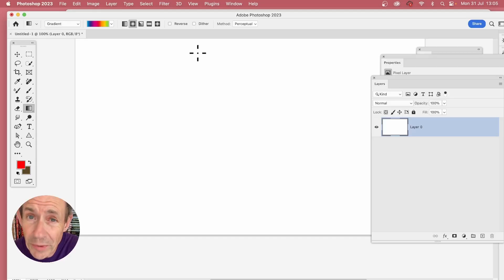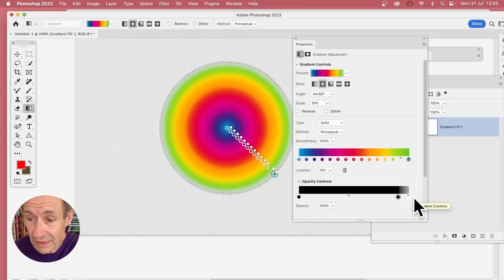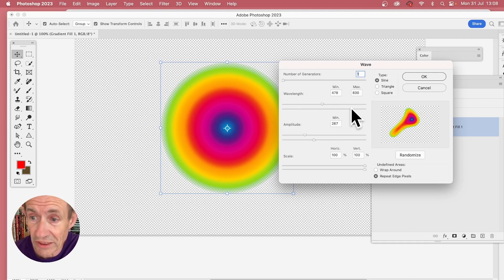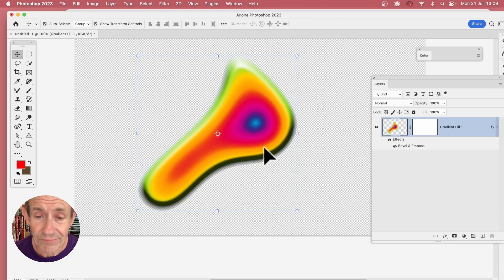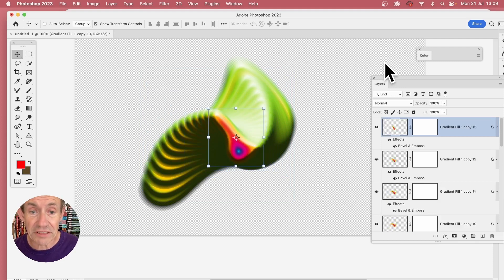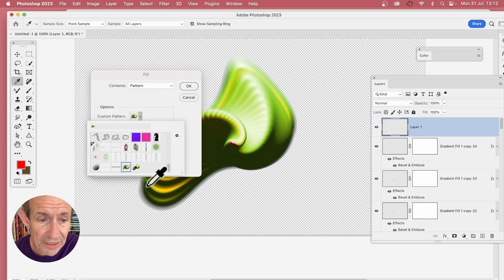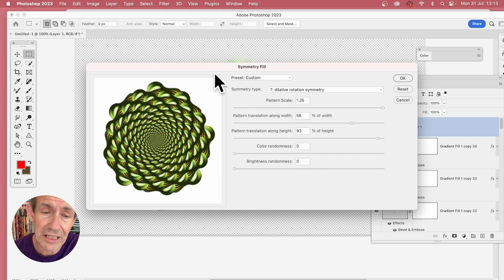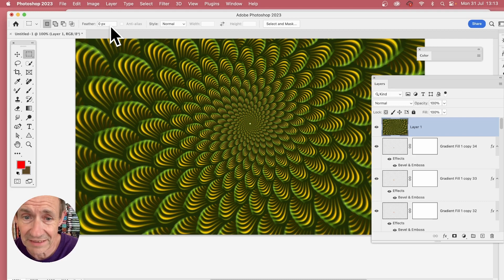Do This To Create A Shell Photoshop Pattern !!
Create infinite amazing pattern designs based on a 3D shell design as a pattern via symmetry fills in Photoshop